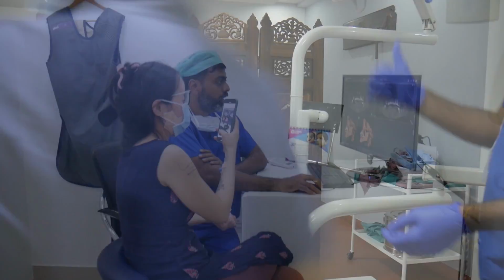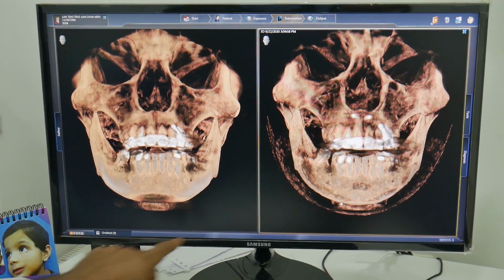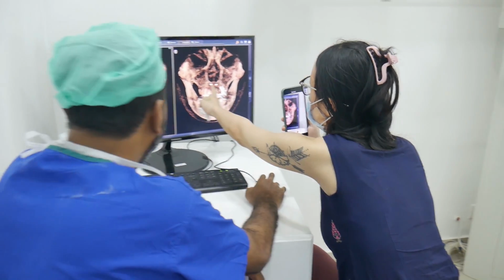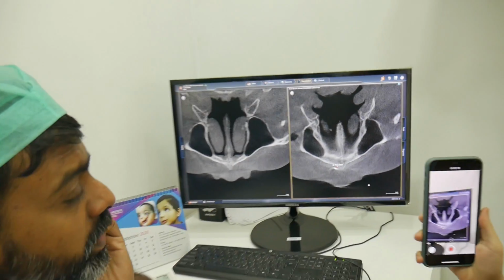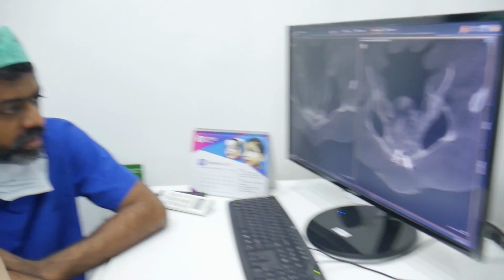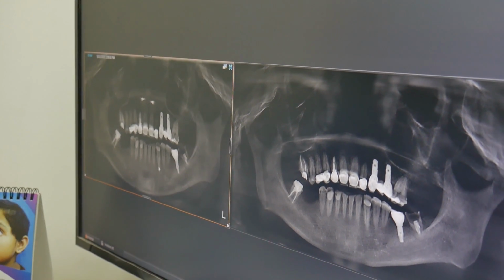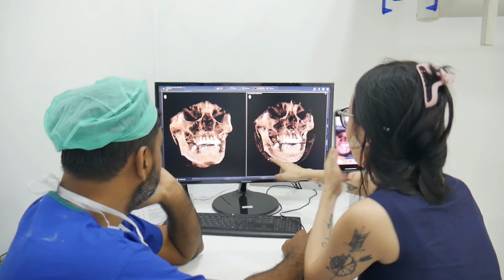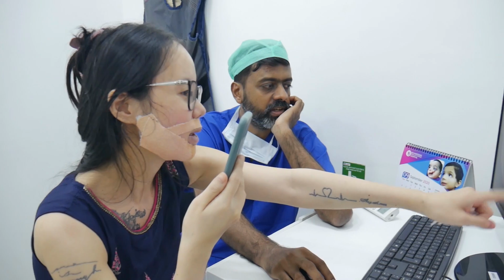Day 4: Facial Plastic Surgery with Chinese Patient | Dr. Sunil Richardson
In this video, we see a Day 4 Talk with a Chinese Patient who had undergone Facial Plastic surgery at Richardsons